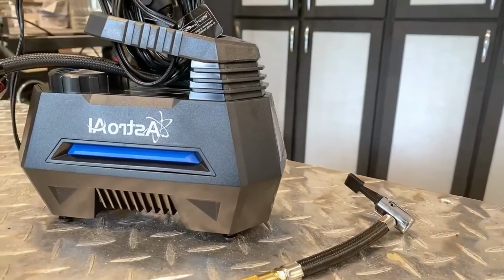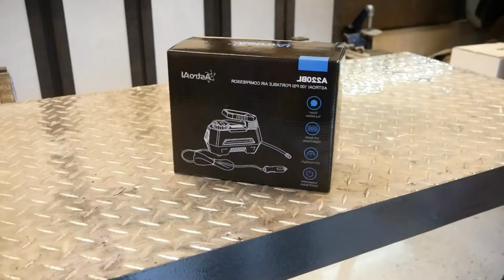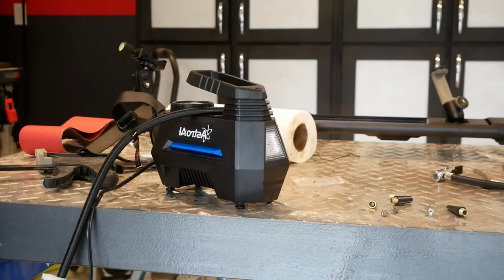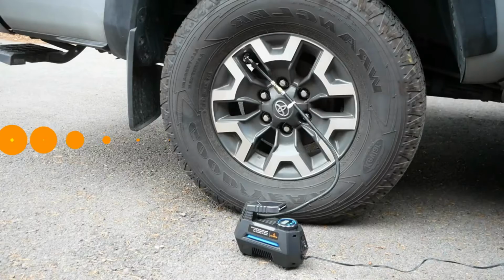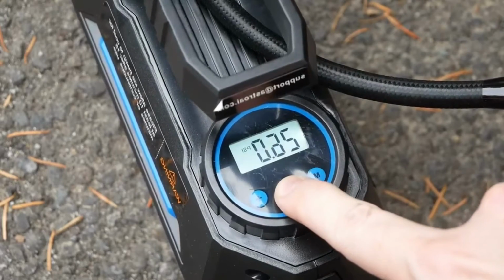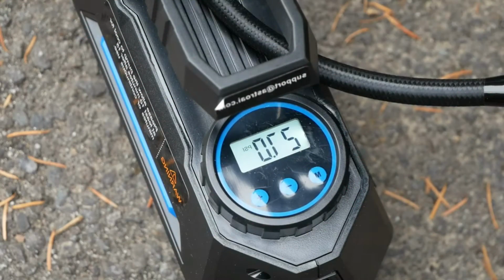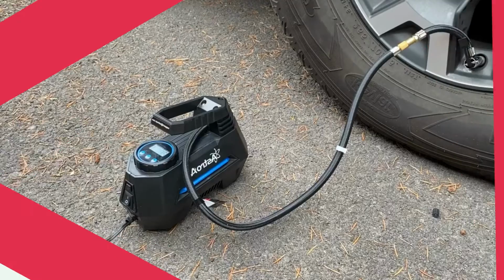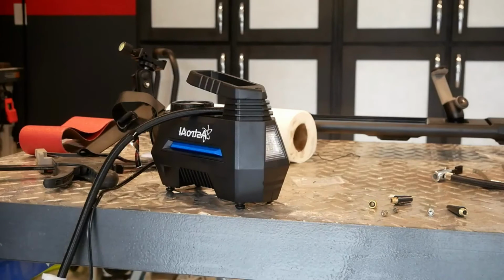Air Compressor Portable Air Pump for Car with Digital Pressure Gauge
Air Compressor Tire Inflator Portable Air Pump for Car with Digital Pressure Gauge